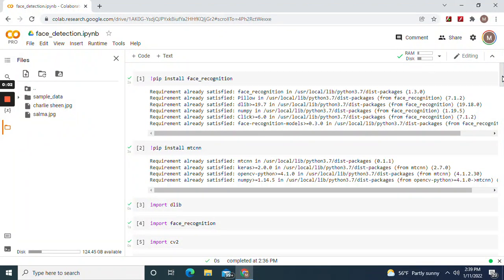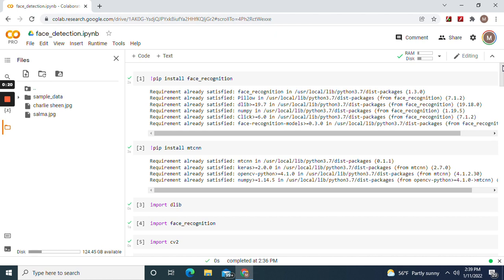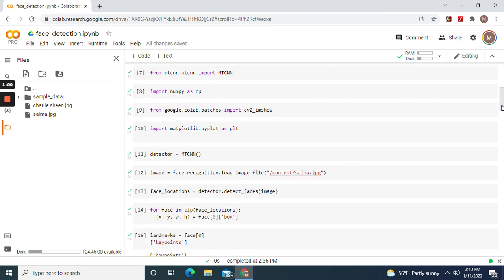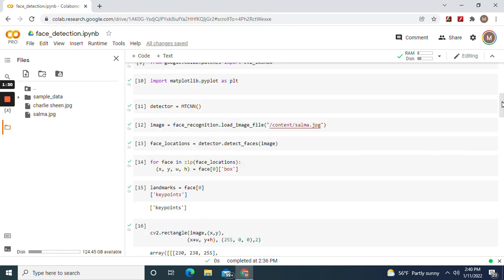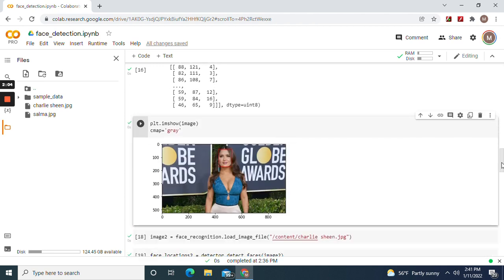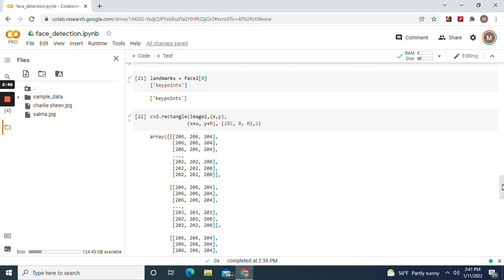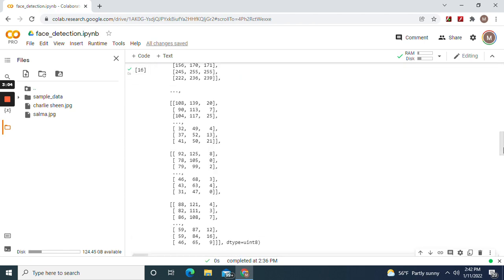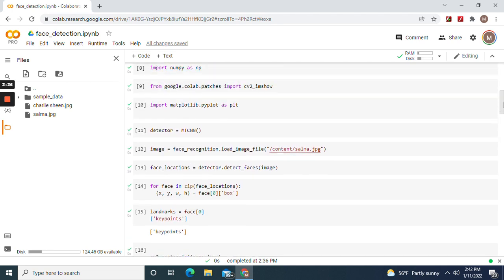Improved face detection using mtcnn and face recognition library